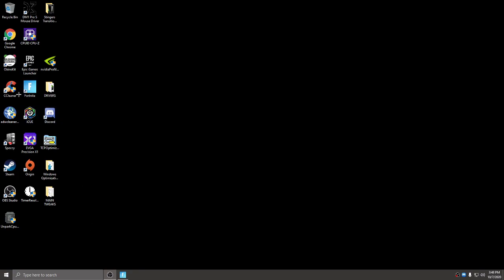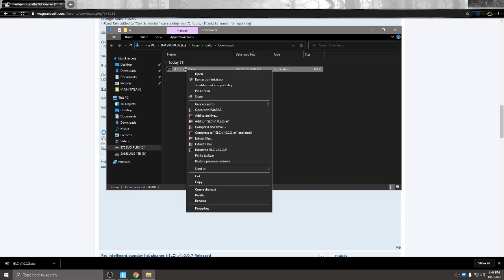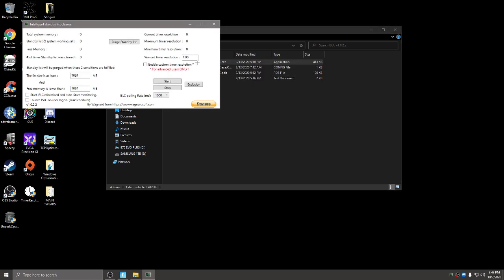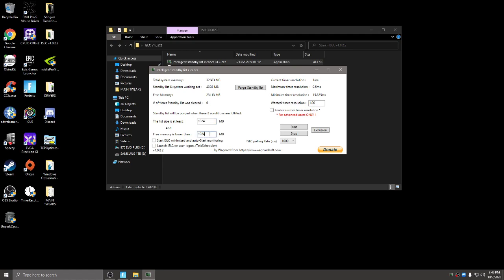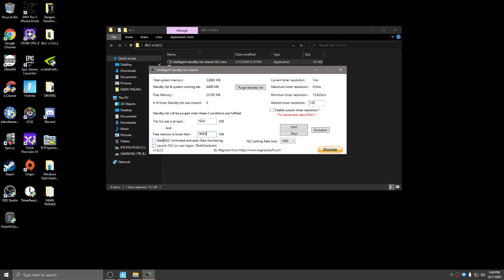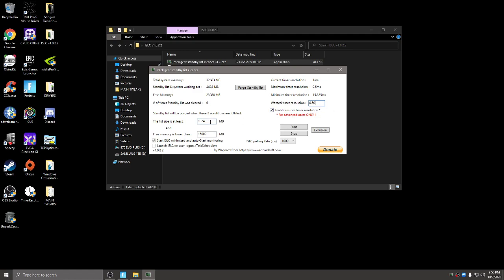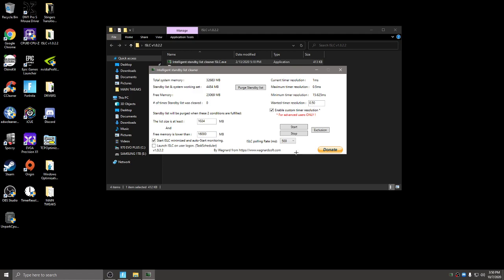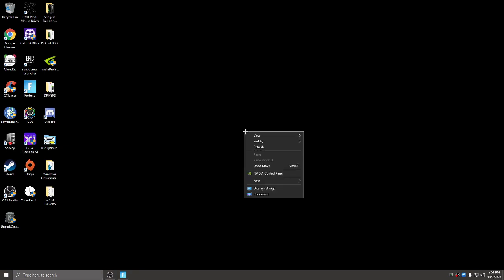LOWER INPUT DELAY WITH ISLC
you guys also need to run this command as administrator to disable synthetic timers(restart for it to take effect)

THIS APPLICATION WITH DRASTICALLY LOWER INPUT DELAY BY GIVING YOU A BETTER TIMER RESOLUTION AND ALSO CLEARING OUT RAM AS YOU PLAY! ENJOY